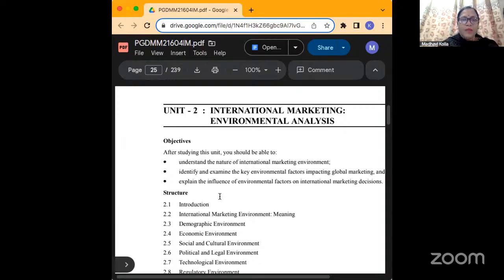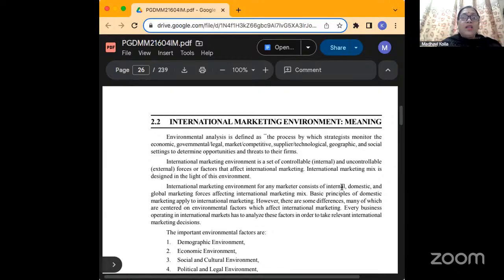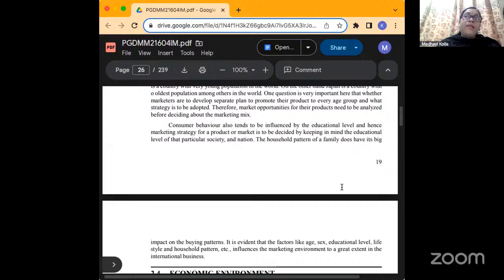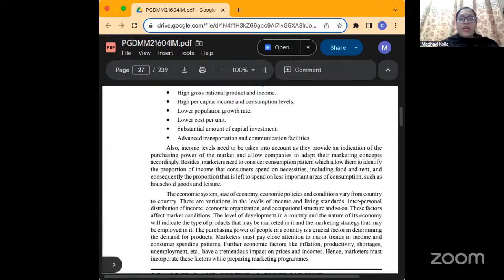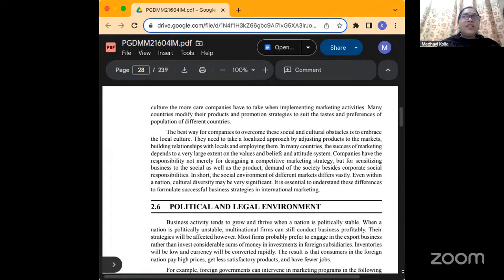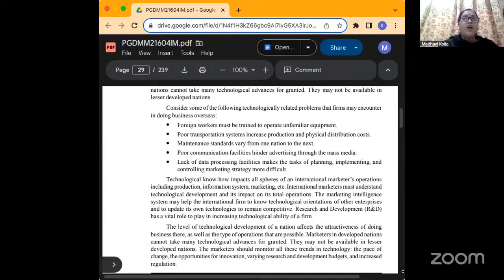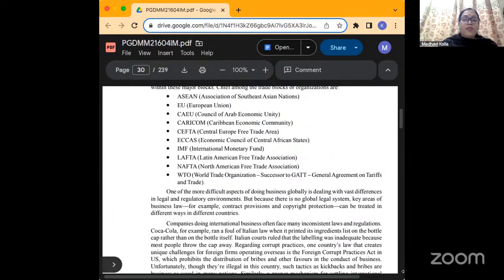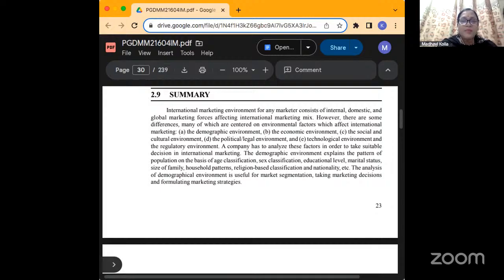DMM-4 : International Marketing